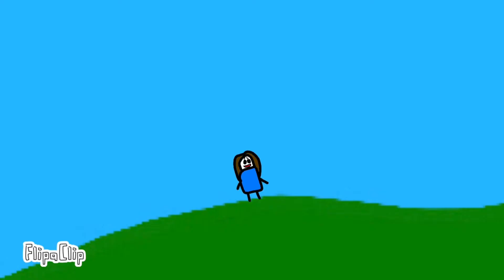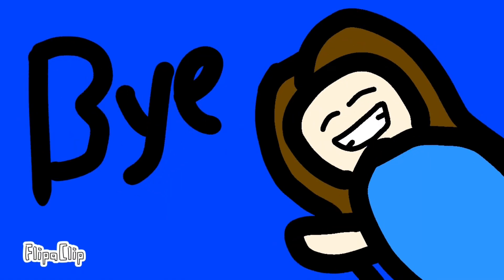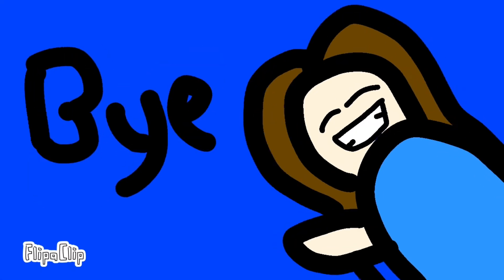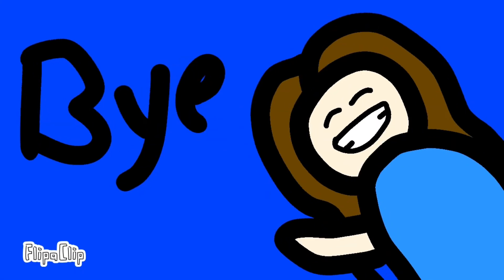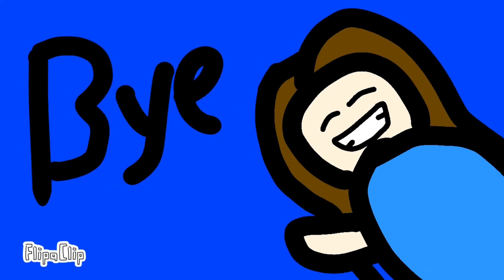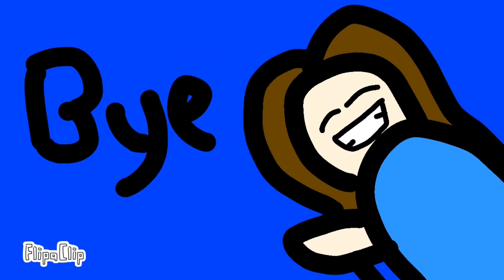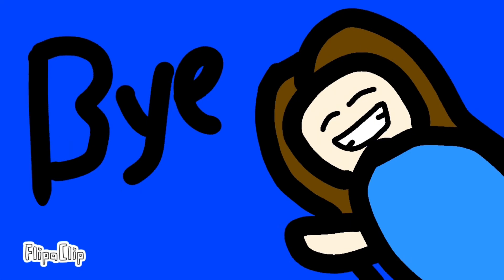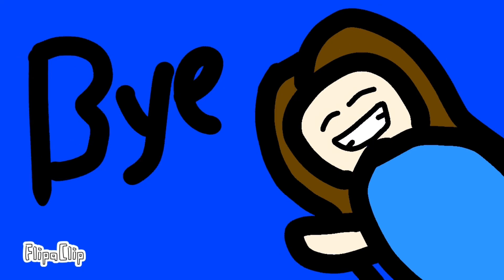My first animation